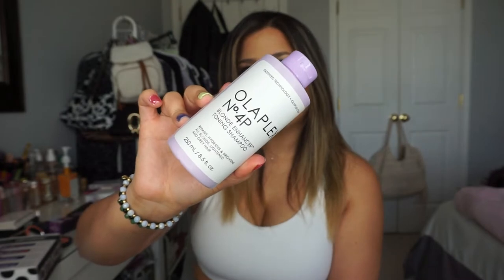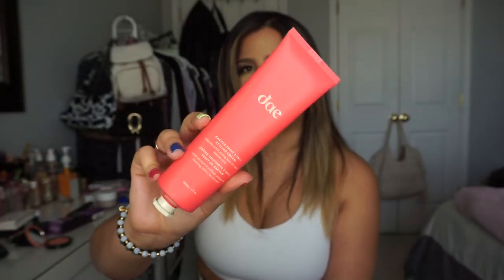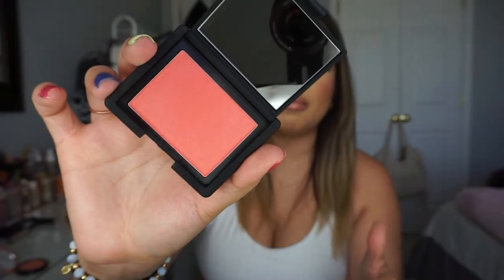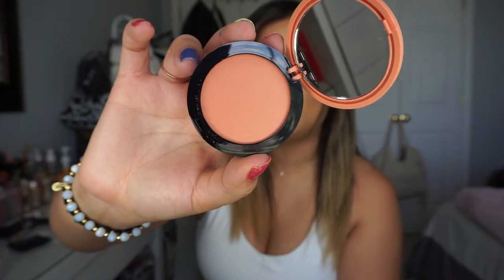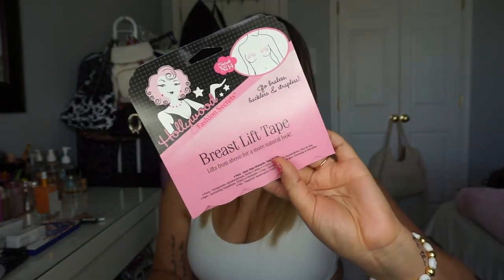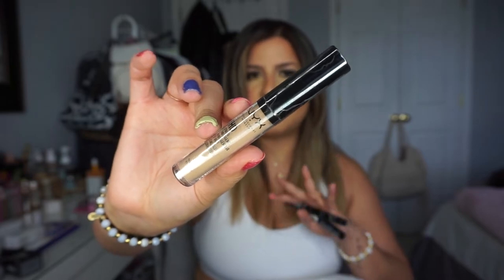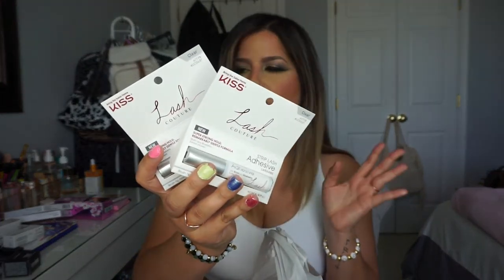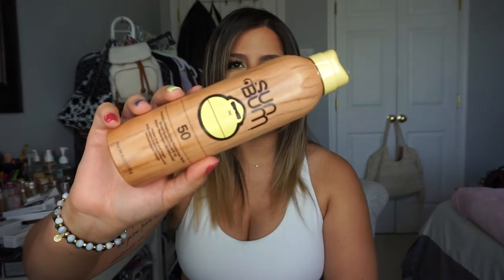2022 April Favorites, Sephora & Ulta Haul, & Books I'm Loving♡♡♡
IT'S GIVING SPRING! 🤪 🌸 HEY LOVES💕💕PART TWO✌️OF WHAT I PICKED UP AT SEPHORA IS UP!!! I ALSO COMBINED PRODUCTS AND REPURCHASES I PICKED UP AT ULTA AND SOME BOOK RECOMMENDATIONS!!!

PRODUCTS MENTIONED:
Olaplex No. 4P Blonde Enhancer Toning Purple Shampoo
Makeup By Mario Ultra Suede Cozy Lip Creme in "Nude Suede"
DAE Cactus Fruit 3-in-1 Styling Cream
Sephora Collection Colorful Face Powders-Blush in "Love Child"
Urban Decay All Nighter Face Primer
NARS Orgasm X Blush
Fenty Beauty By Rihanna Invisimatte Blotting Powder
Cinema Secrets Makeup Brush Cleaner
OUAI Matte Pomade
Amika Bye-Bye, Brass
Tresluce Beauty-The I Am Palette
REM Beauty-Grow N Show Lashes
REM Beauty- "Science Fair" & "Fembot" Liquid Eyeshadows
Hollywood Fashion Secrets Breast Lift Tapes & Nipple Covers
Truly Nice Melons Boob Serum
INKED By Dani Temporary Tattoos
NYX HD Concealer in shade "4.5"
Essence Super Precise Black Liquid Liner
Loreal Voluminous Lash Paradise Mascara in "Blackest Black"
Sun Bum Sunscreen SPF 50
Scrunchi Clips
Kiss Lashes in "Ruffle"
MAC Cherry Blossom Fix Plus
OPI Nail Polishes in "Racing For Pinks" , "The Pass Is Always Greener", "Pixel Dust", & "You Had Me at Halo"
Essie Nail Polish in "Snuggle is Real"
Wish You Were Here By Renee Carlino
It Ends With Us By Colleen Hoover
Ugly Love By Colleen Hoover